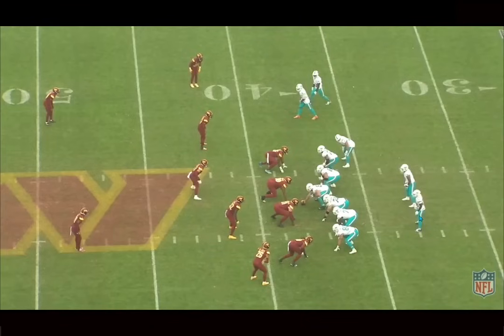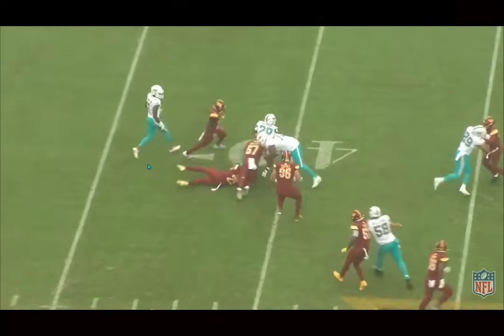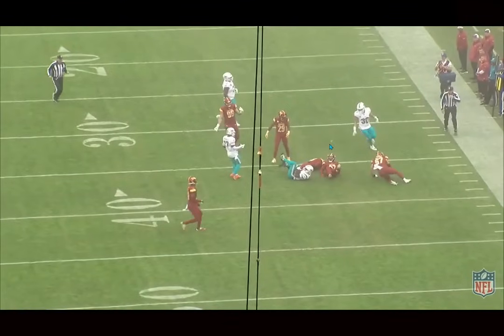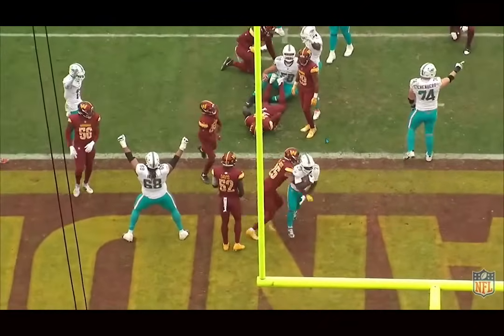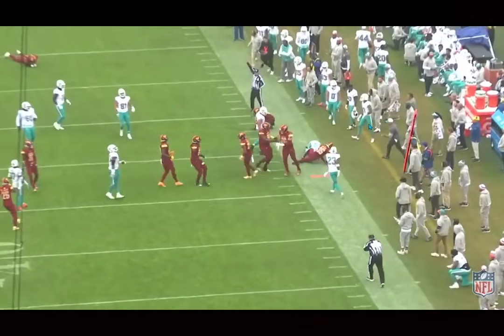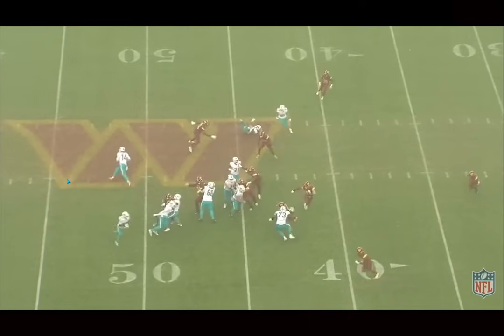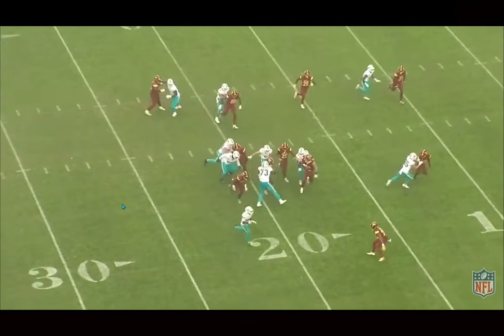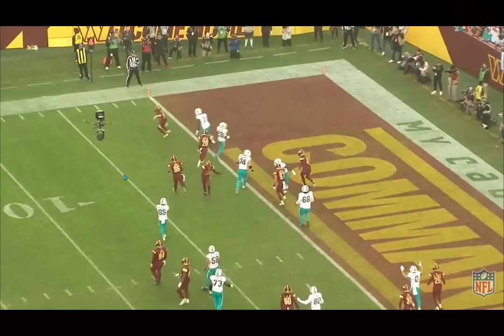Film Breakdown: De'Von Achane Helps TRANSFORM the Miami Dolphins Offense in his Return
De'Von Achane Miami Dolphins RB